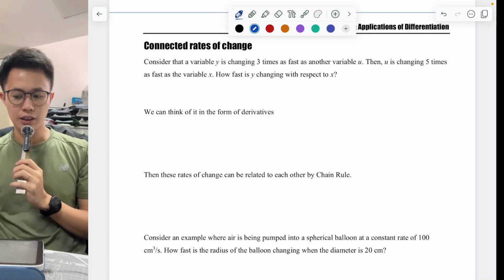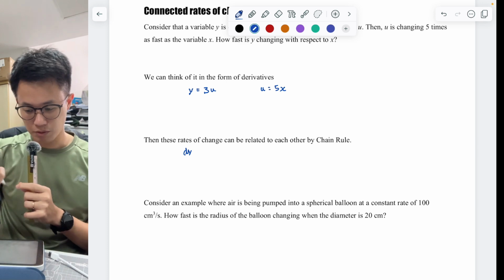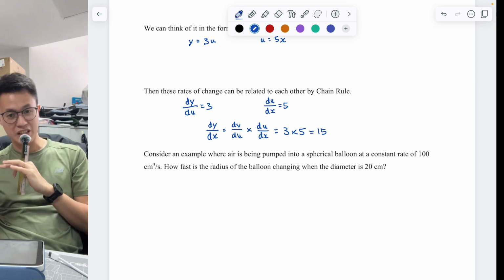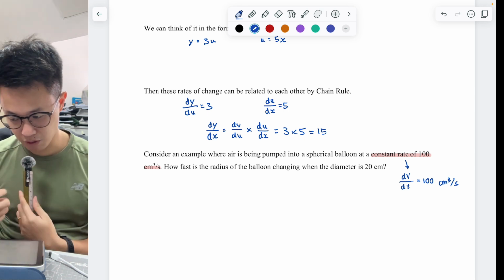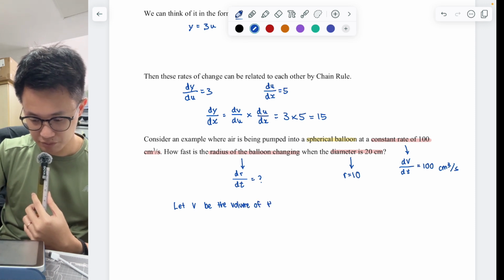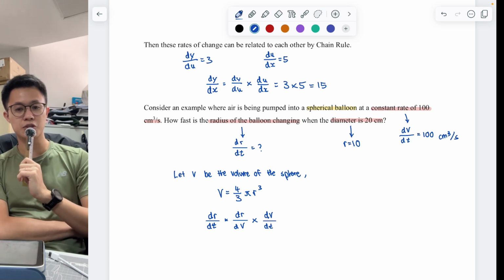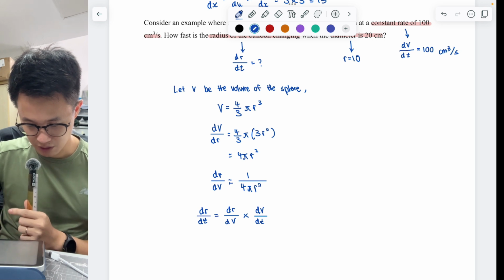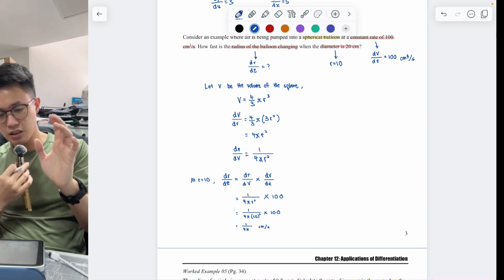Applications of Differentiation - Connected Rates of Change (Part 1)